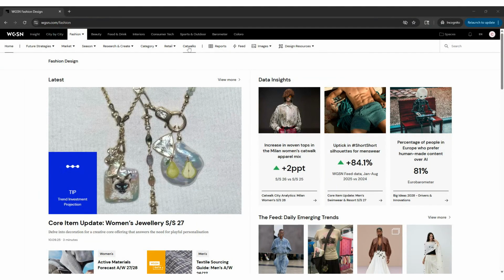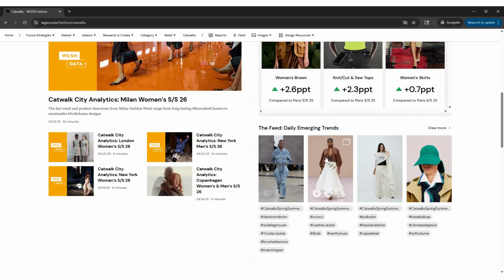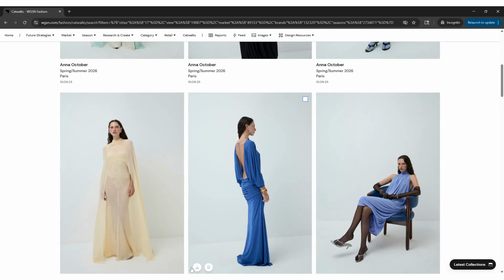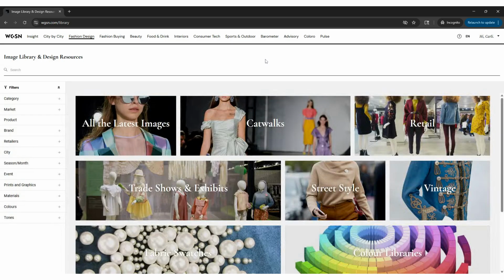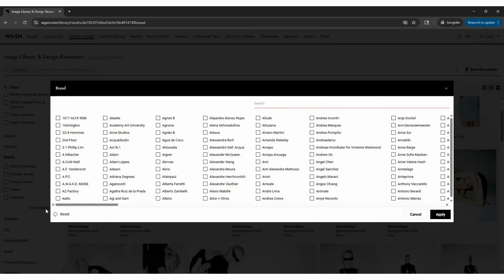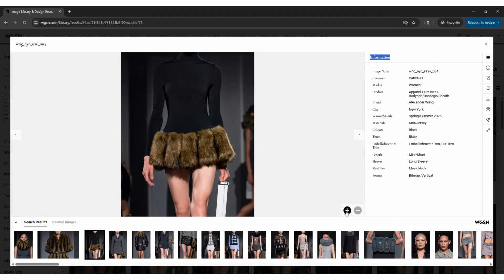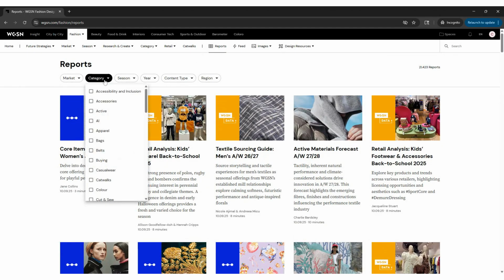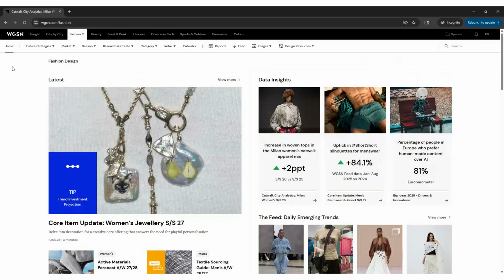Finding Runway Images & Catwalk Analysis in WGSN Fashion Design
This video demonstrates how to find runway images for recent seasons and reports analyzing the latest trends on the catwalk through WGSN Fashion Design.